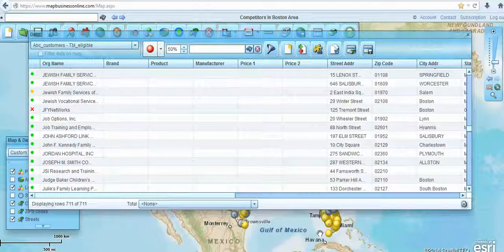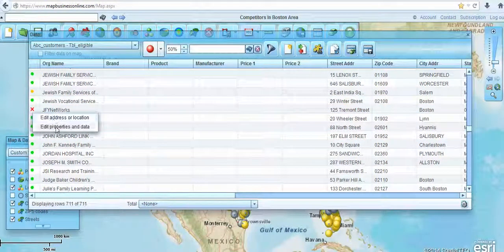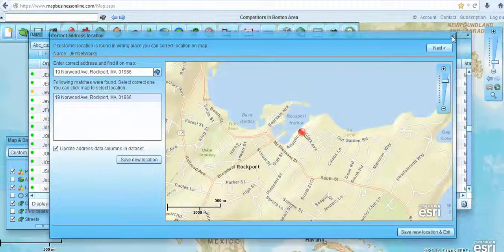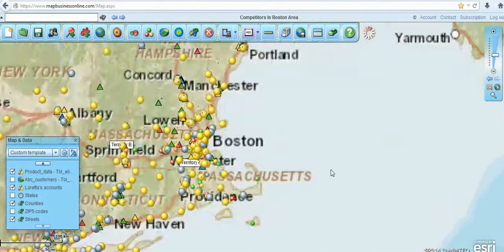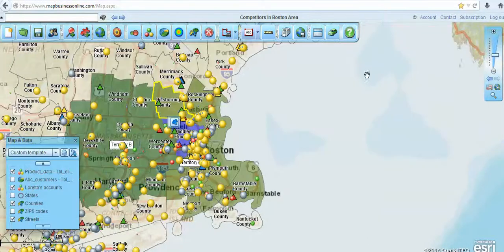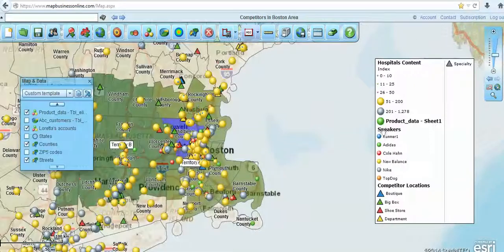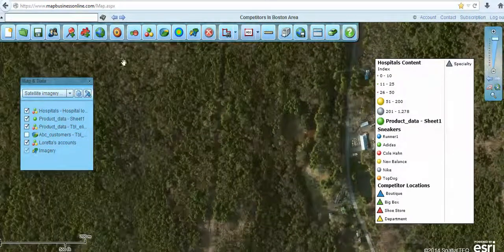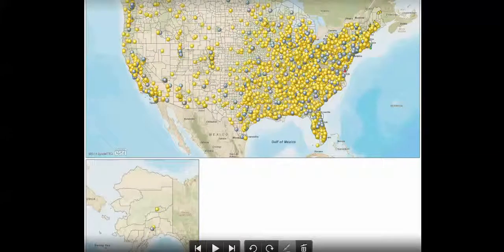A Few Hidden Feature Gems in Map Business Online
This short video that demonstrates some of the hidden features within Map Business Online. and take our FREE 30 day trial.